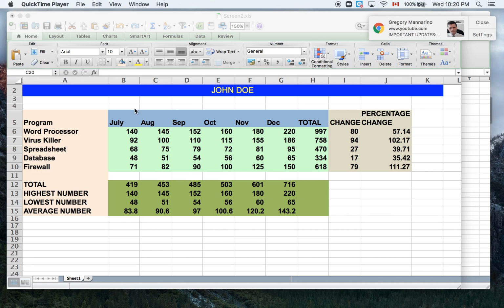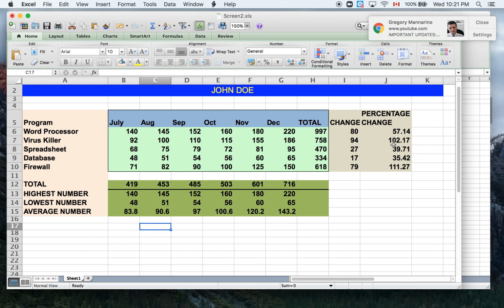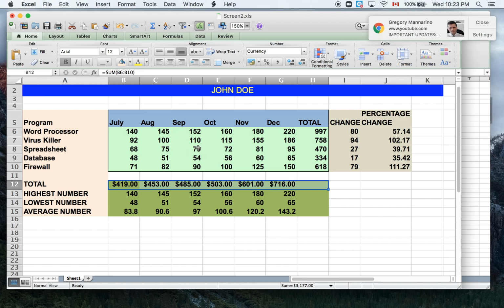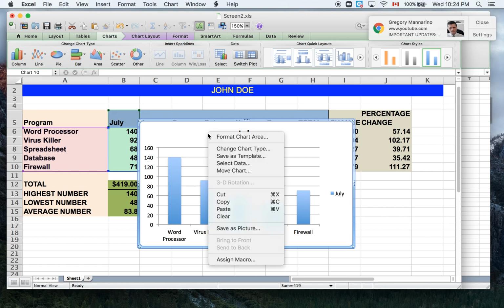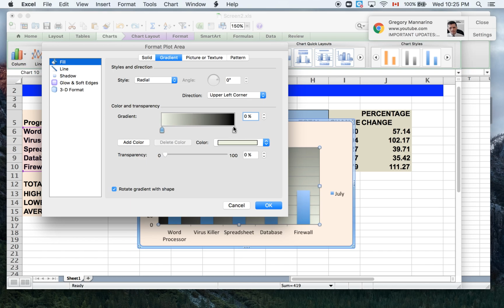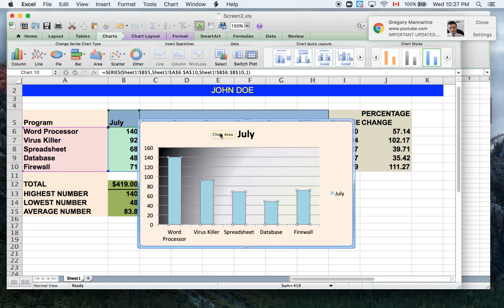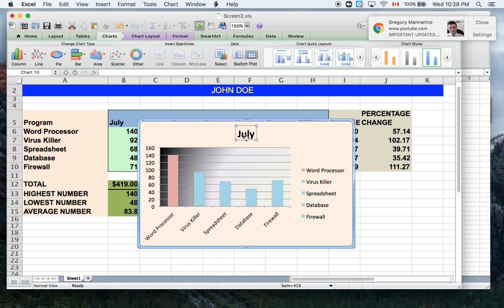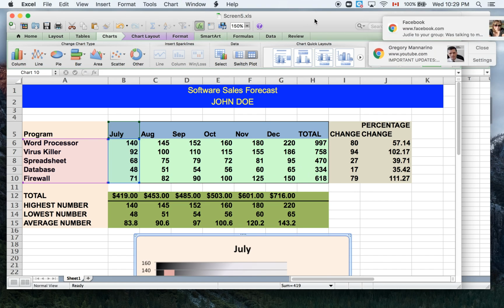salesforecastGraph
This video shows the student how to create a basic graph from the data from the Salesforecast assignment-- page 4 of the student hand-out.